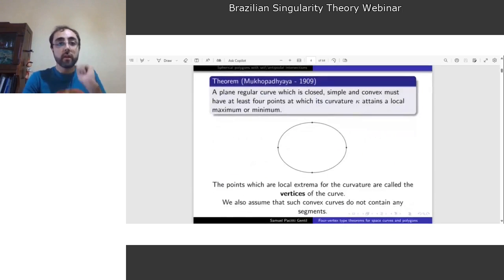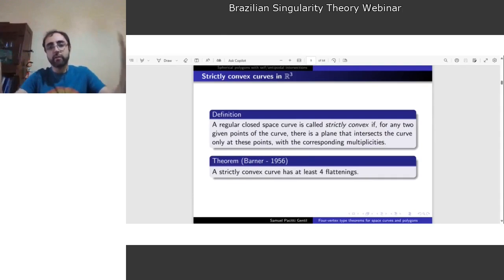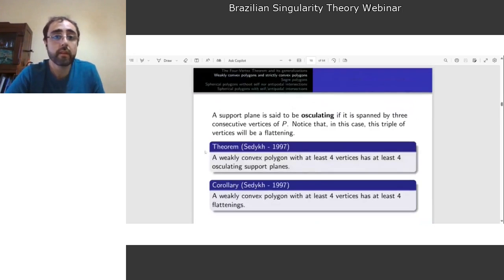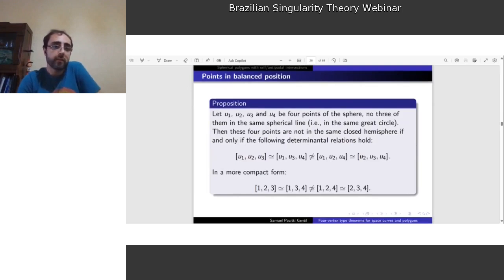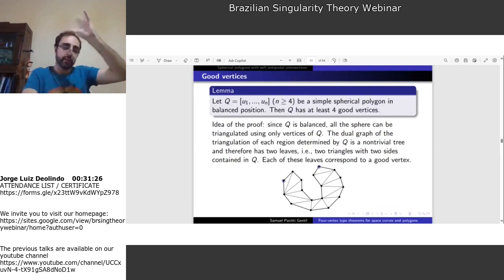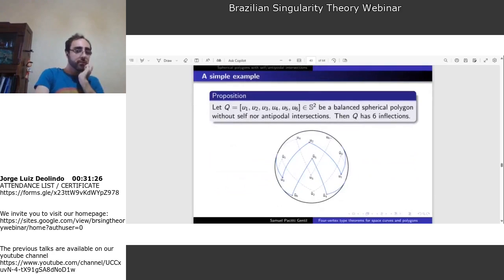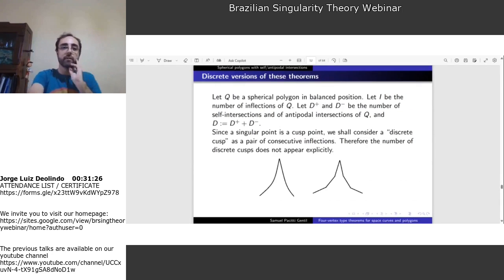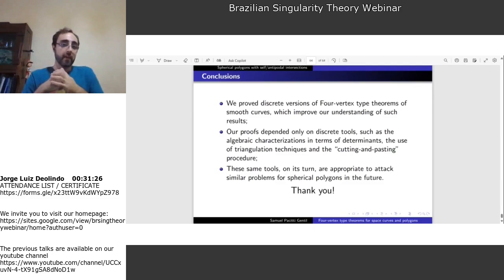Samuel Pacitti Gentil: Four-vertex type theorems for space curves and polygons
Abstract: The original four-vertex theorem, proved by Mokhopadhyaya in 1909, states that a closed smooth plane curve which is also convex must have at least four points at which its curvature function attains a local maximum or a local minimum (such points are the "vertices" of the curve). Since then, many mathematicians have generalized this theorem for different classes of space curves: each one satisfies a certain "convexity condition" and admits a nontrivial lower bound on the number of points at which its torsion function vanishes. Interestingly, the smooth theory can be translated to the discrete setting (i.e., polygons) and the proofs of the main theorems rely solely on combinatorial arguments. In this talk we go over the main results of this theory, including recent results for spherical polygons which imply four-vertex type theorems for space polygons.